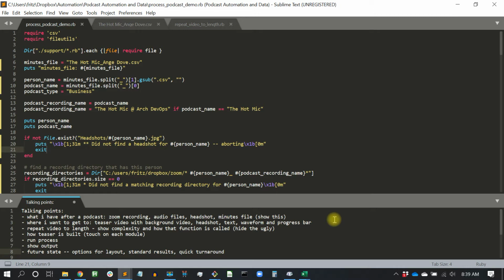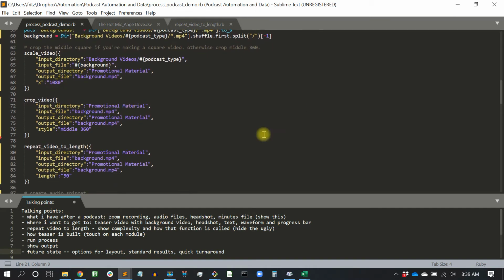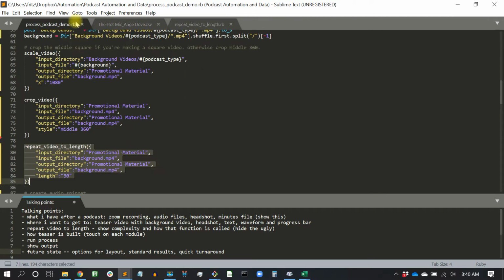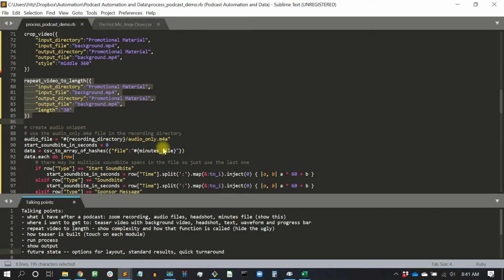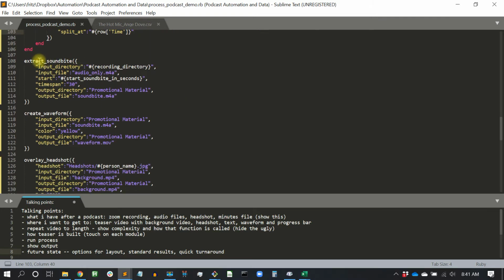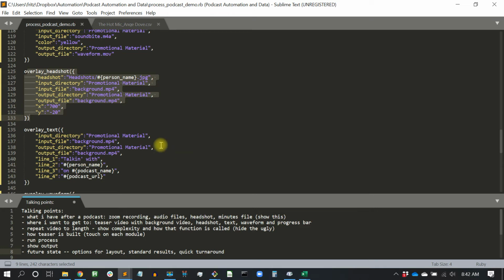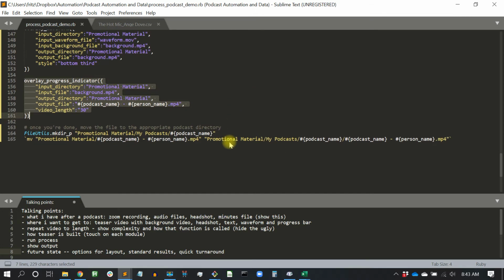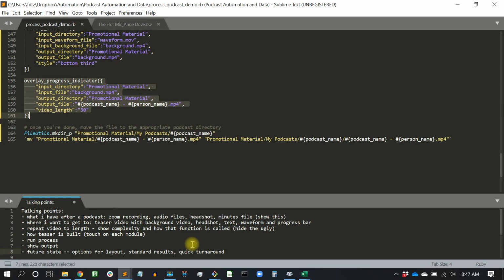How Arch DevOps Creates Teaser Videos for Podcasts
Asking someone to commit to 30 seconds worth of a podcast is a lot easier than asking for a listen to a full podcast. Once they hear a bit of it, they're more likely to want to hear the rest.

People have been asking how we've been using automation to create these 30 second teaser videos. This video is a quick survey of how it works.

Do you need some teasers made? We can handle it so you don't have to.